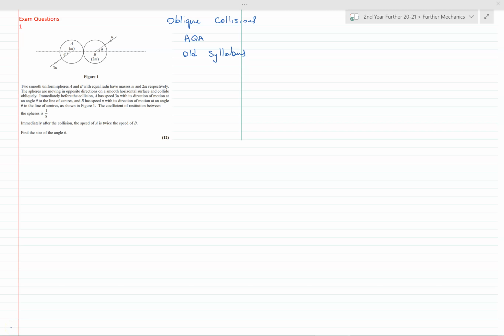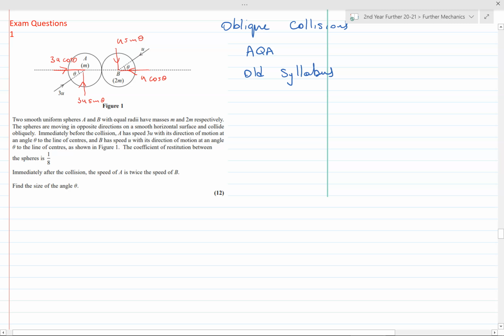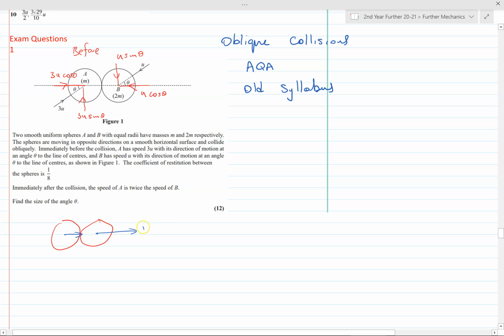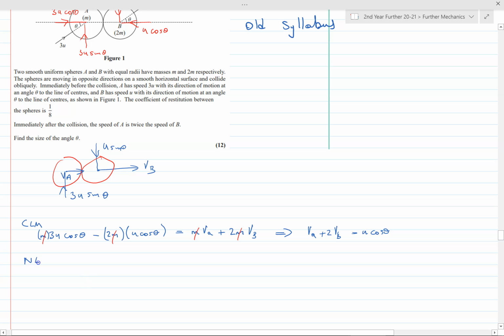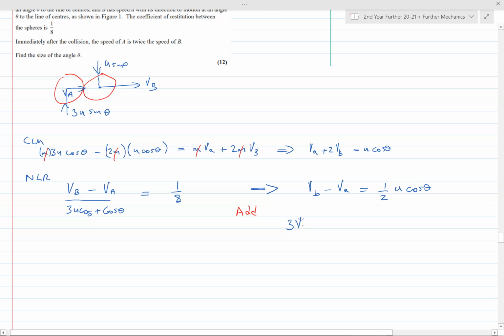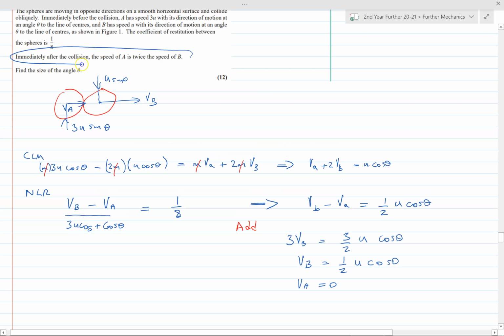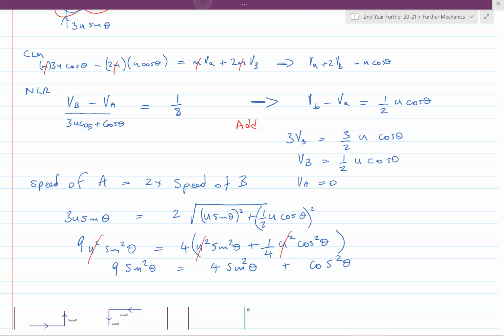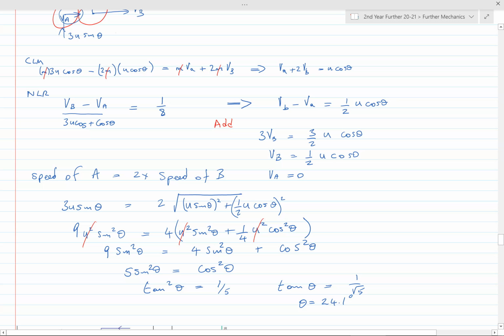Oblique collisions Past Exam question AQA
Appropriate practice for all Further Maths qualifications. All boards.